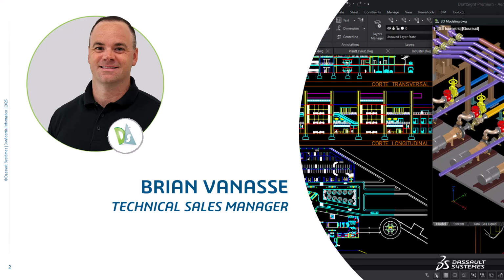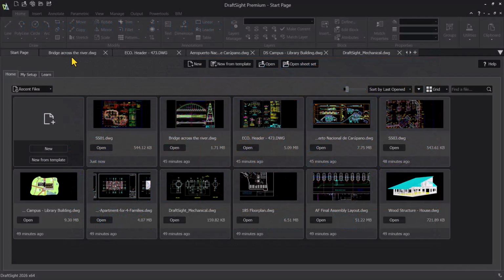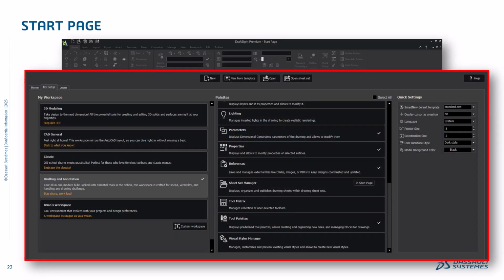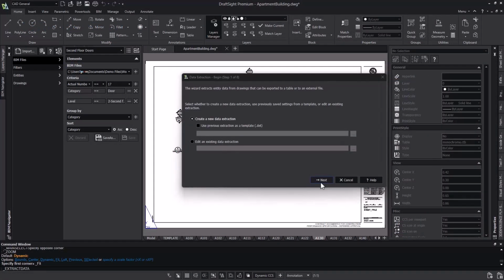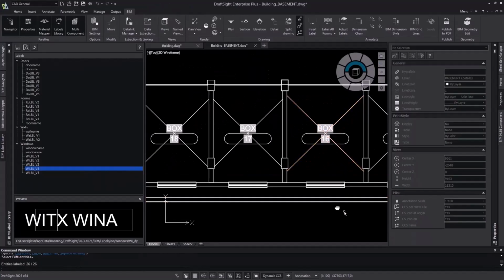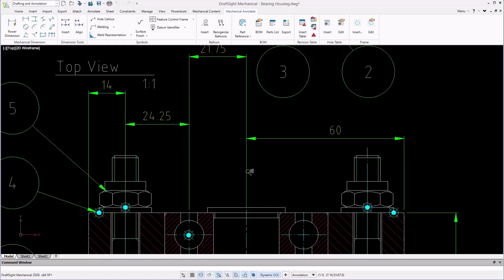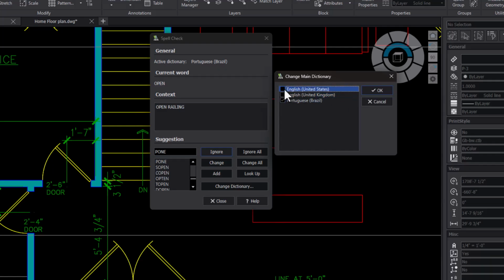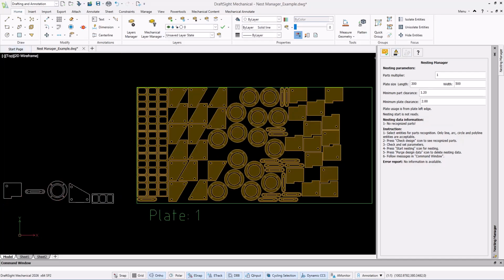DraftSight 2026 Deep Dive: Smarter Tools, Faster Workflows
This on-demand webinar provides an overview of the latest updates in DraftSight 2026, focused on helping users work more efficiently and get more out of their 2D CAD workflows. Explore key enhancements, including powerful upgrades to the Data Extraction tool, expanded capabilities for gradients and patterns, and the new Start Tab that provides a more intuitive, streamlined launch experience. The session also covers the expanded set of productivity-driven commands within the Powertools tab, enabling greater automation and faster design execution. Whether you are a longtime user or evaluating DraftSight as an alternative, this deep dive provides insight into how the 2026 release of DraftSight delivers measurable improvements in usability, performance, and overall productivity.

AGENDA:
• DraftSight 2026 Enhancements
• New Features in Action
• 3DEXPERIENCE Platform Enhancements

Learn more about DraftSight at DraftSight.com